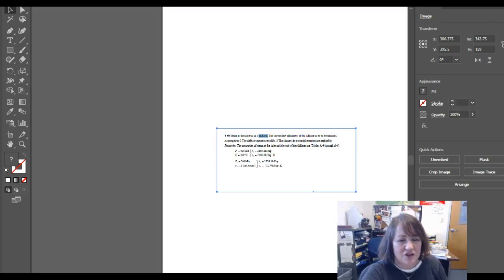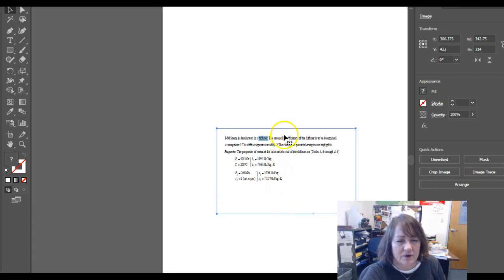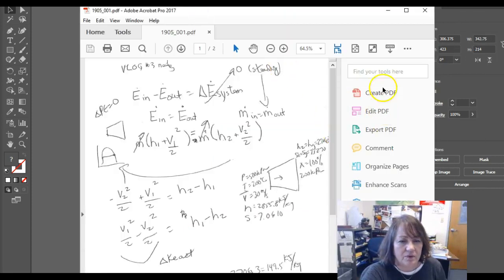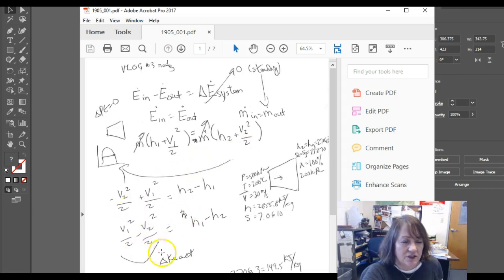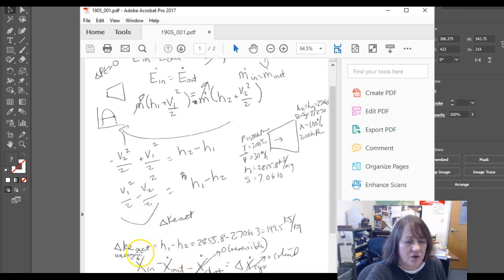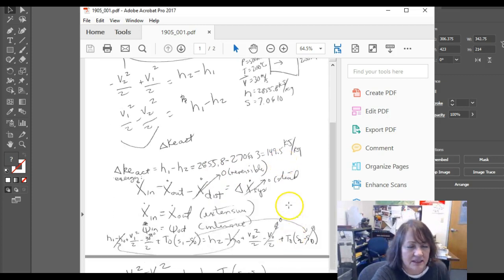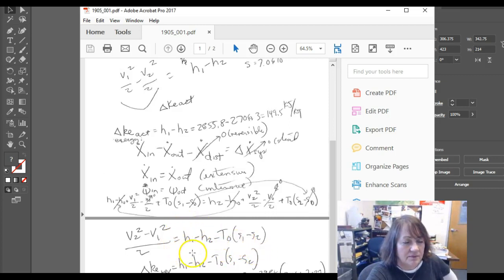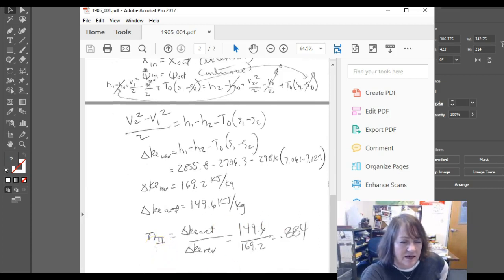Thermo Chapter 8 Video 3 Exergy for CV